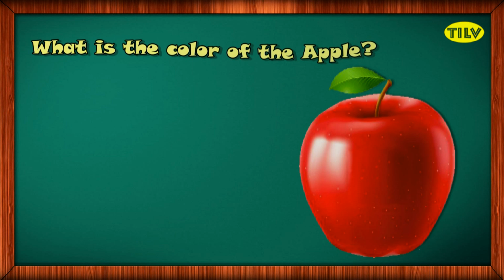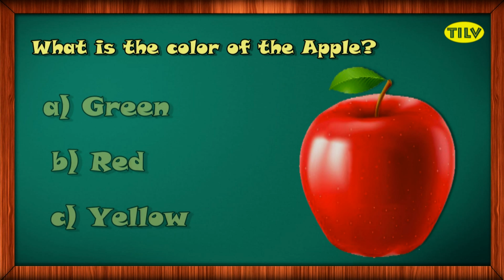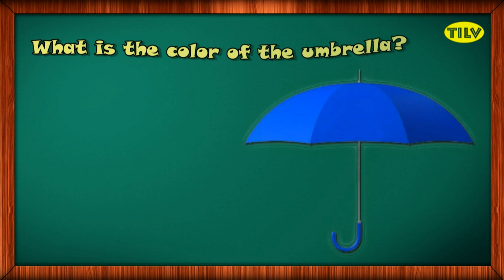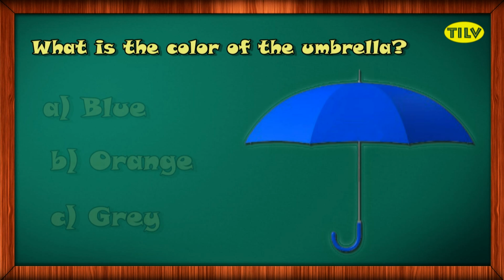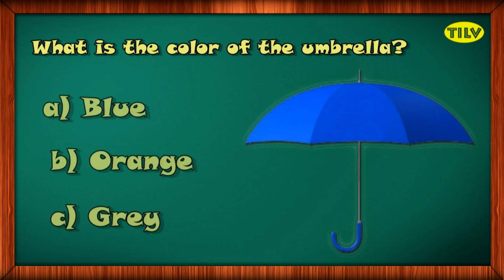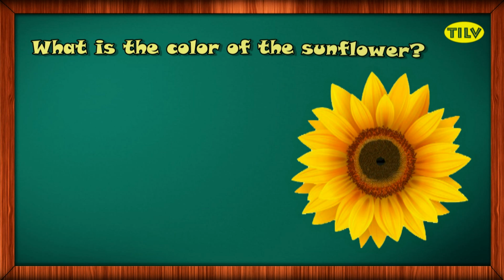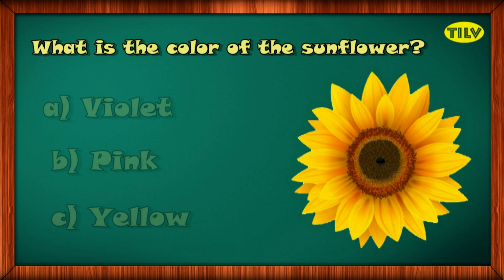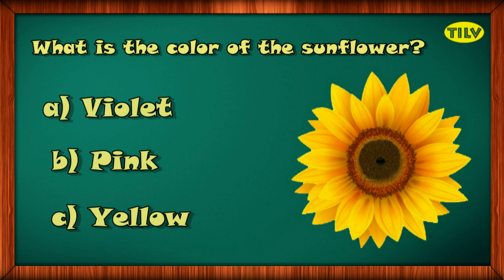Learn about Colors with Interactive Learning Videos for Pre School Kids by TILV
Watch amazing interactive videos and learn about colors in a fun & easy way. The questions in this video have multiple options to answer. Just click on the answers to proceed in the video. Join the interactive medium of learning for kids.